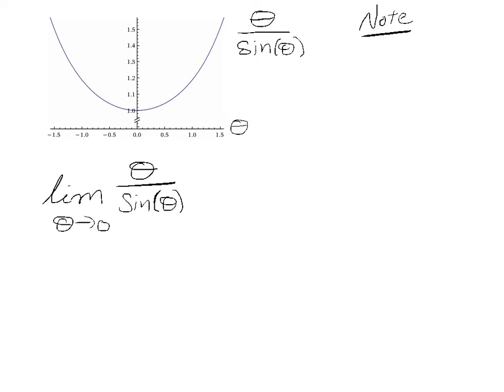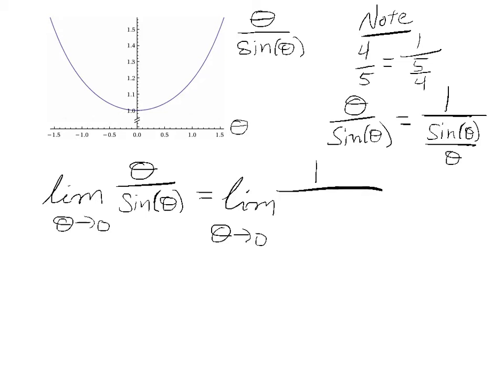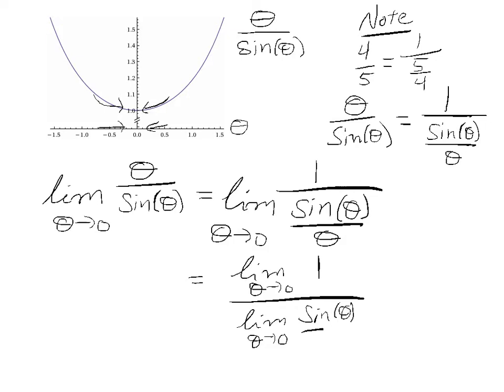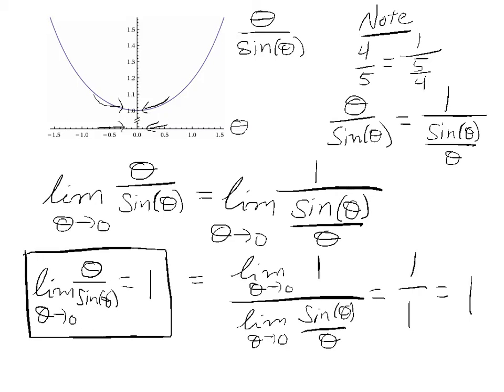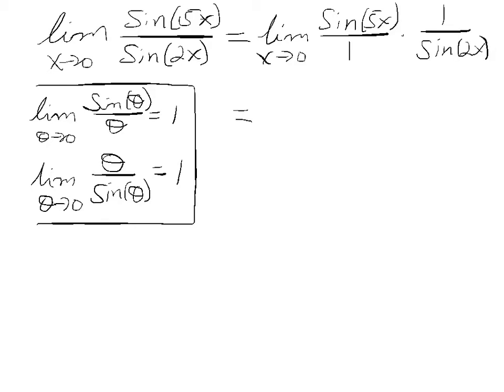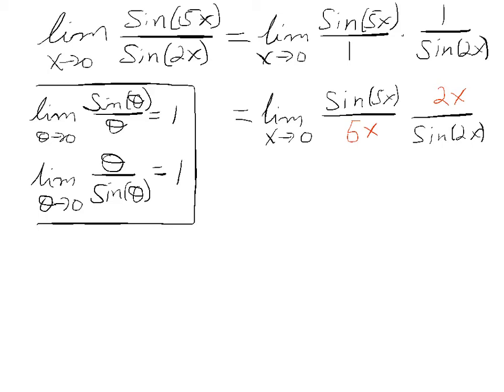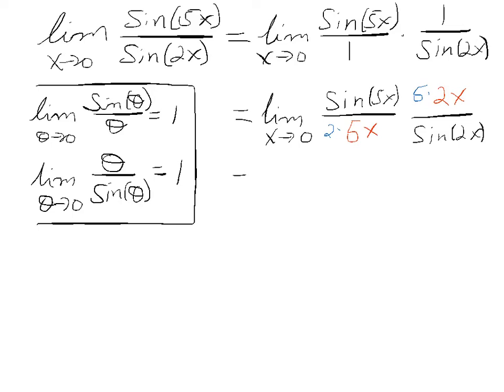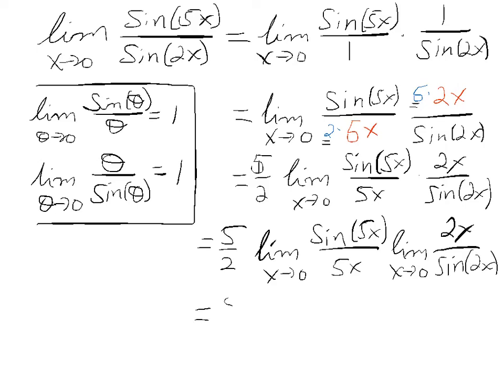Reciprocal of Fundamental Trig Limit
Evaluate x/sin(x) as x tends to zero.